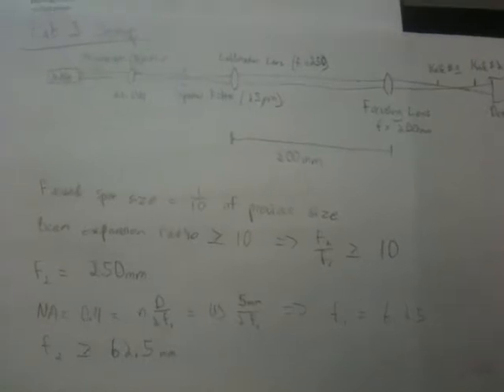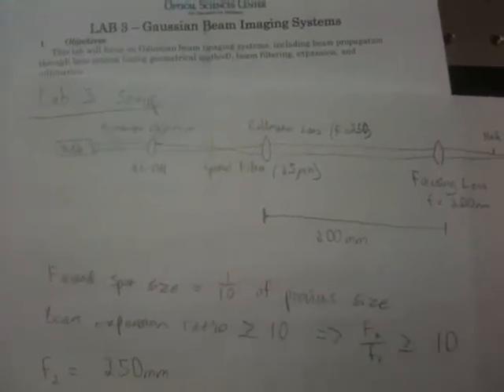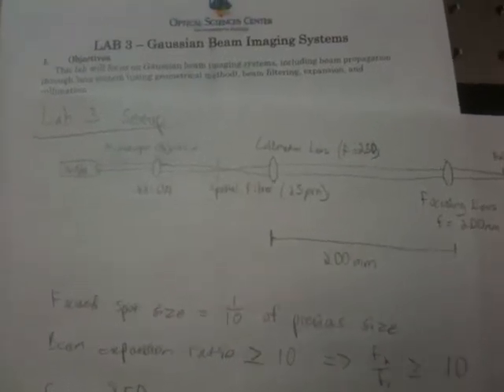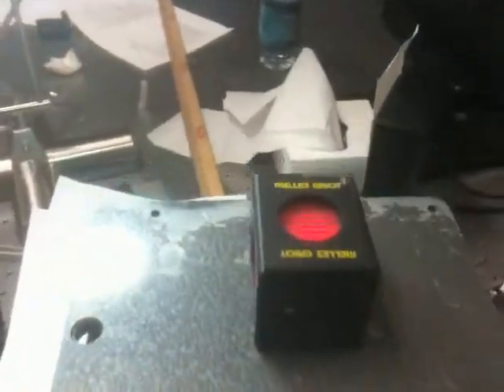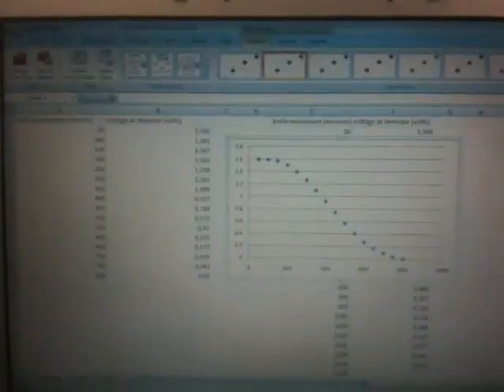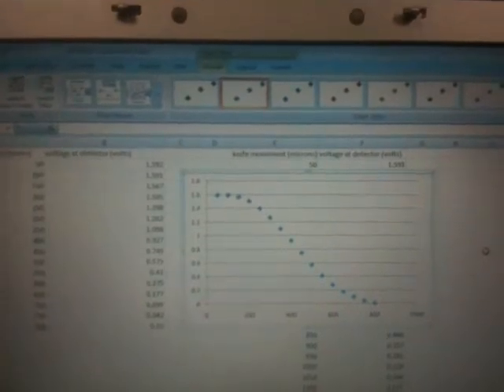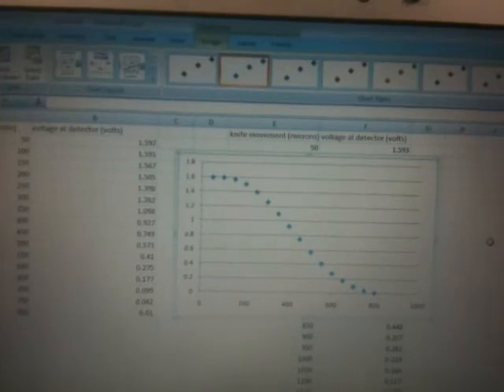Lab3 (Newman): Gaussian Beam Imaging.wmv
Kevin's makeup for Lab 3: Gaussian Beam Imaging